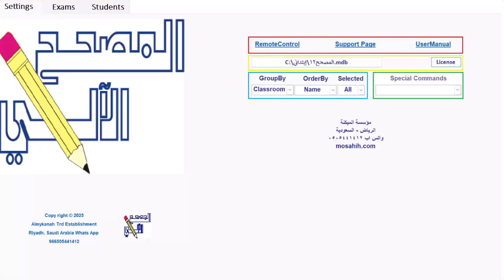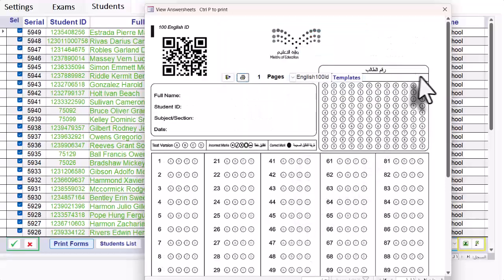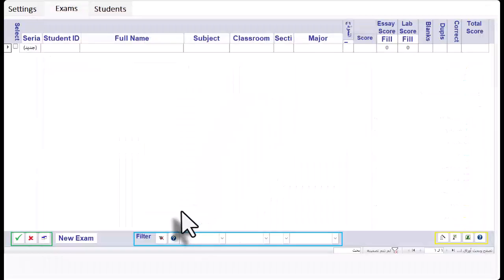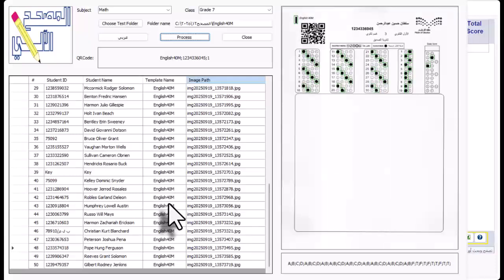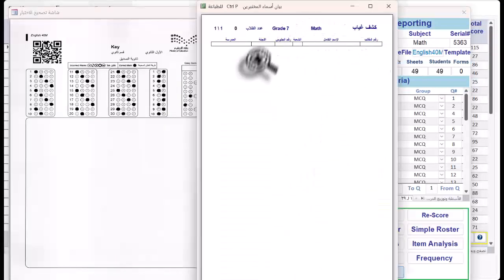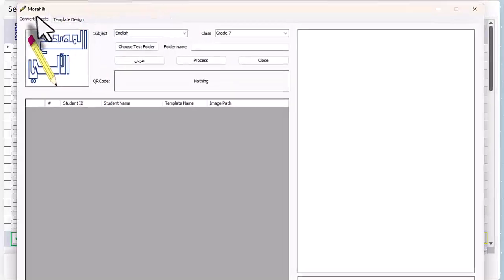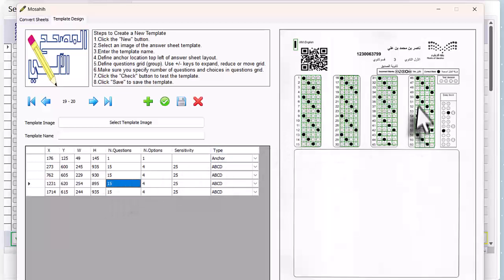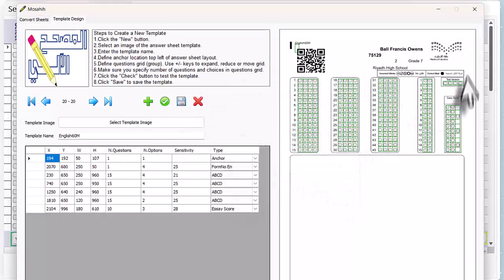Mosahih12, the most flexible paper base Test Scoring Application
In this vedio, we describe the infrastructure of mosahih12 a cost effective Test Scoring bilingual database.  It features ease of use, accuracy, flexibilty and cost effectiveness for time, effore, and money.  It allows the educator to design templates or use one of the ten available layouts in for English exams or similar designs for Arabic exams.  Thank you.